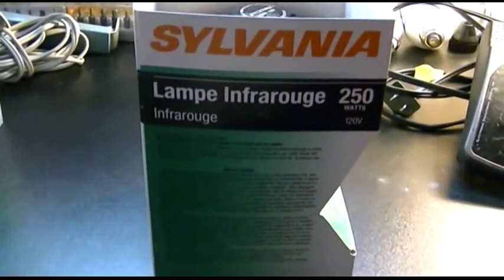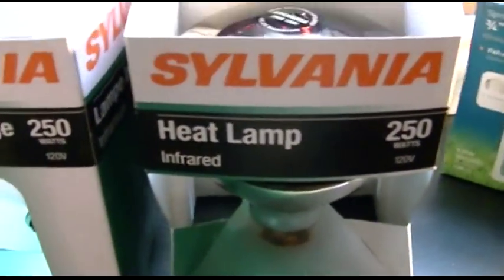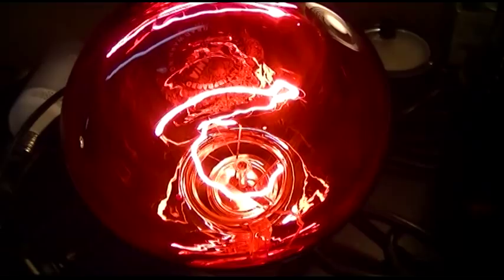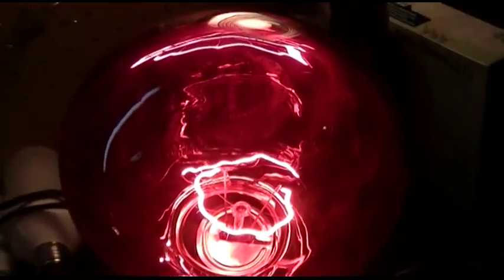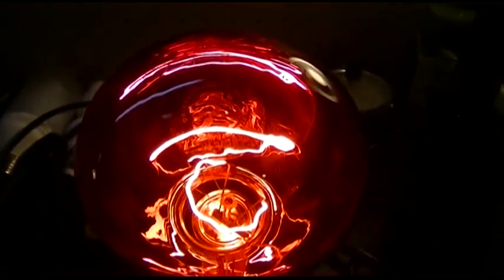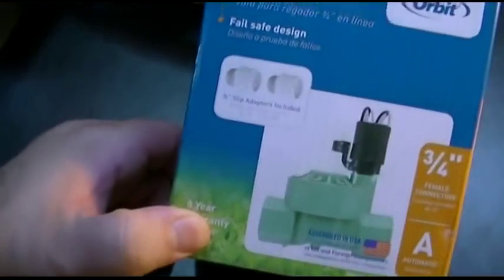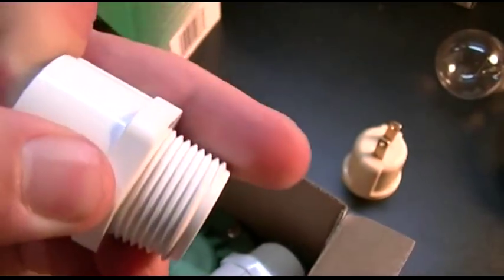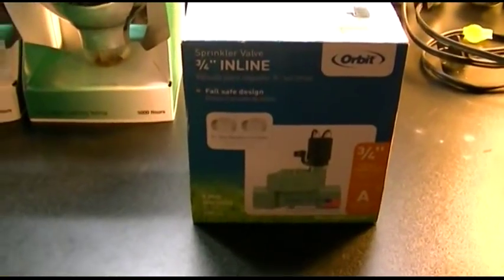Infrared Heat Lamps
Found these honkin' 250 watt infrared heat lamps at Lowes on clearance for $1.37!  Ended up with a bunch of them.

These used to be used a lot more often in the late 70s and early 80s, and it's a shame they went out in favor of other technologies.  The bulb is 100% efficient:  every watt of power going in comes out as light and heat.  Plus, the bulb only heats the person under it, instead of the entire room, which saves on energy.

If these lights are coupled with an in-wall wind-up timer, they cannot be accidentally left on, preventing the waste of energy.  I look forward to installing these in the bathrooms in the future.

Afterwards I show another one of my fantastic ideas, which hasn't been fully thought out yet.  Next step is to build the prototype and test it, which will be coming up shortly.